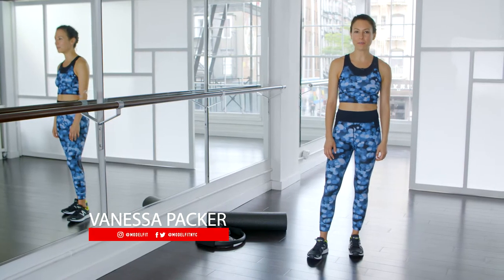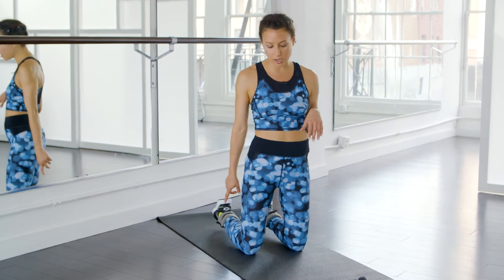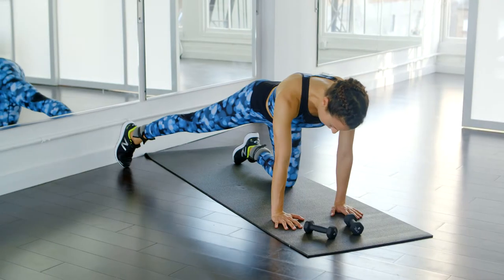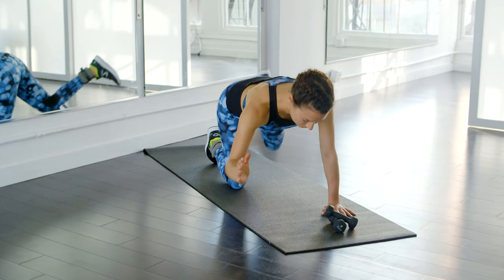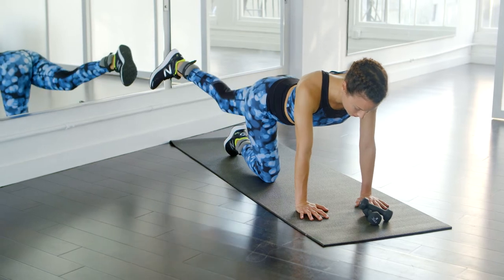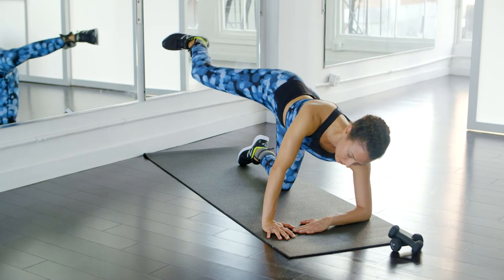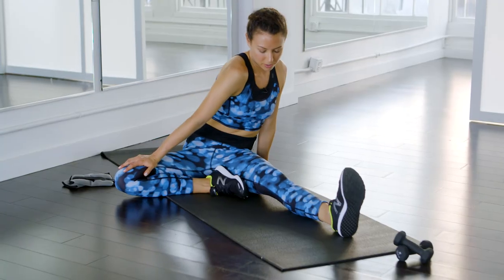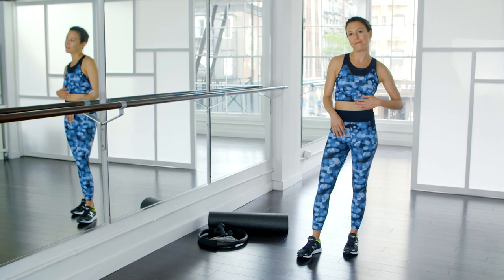Best At-Home Workouts: 20-minute modelFit Routine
Try this 20-minute exclusive modelFit workout courtesy of Sweaty Betty. You need nothing more than motivation, a mat and dumbbells to sculpt a long and lean body.